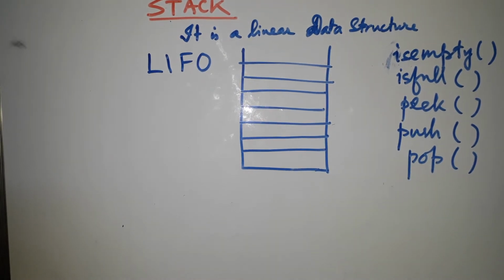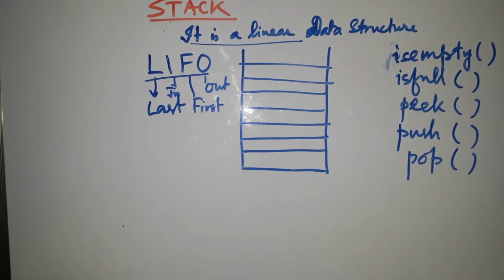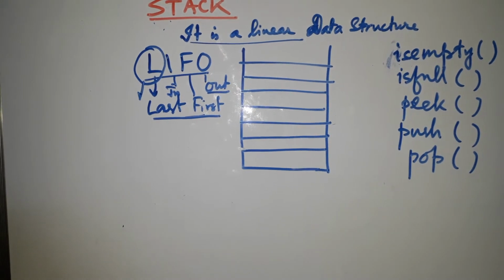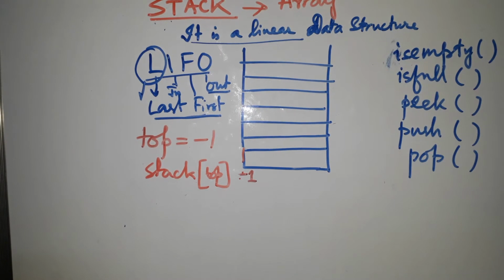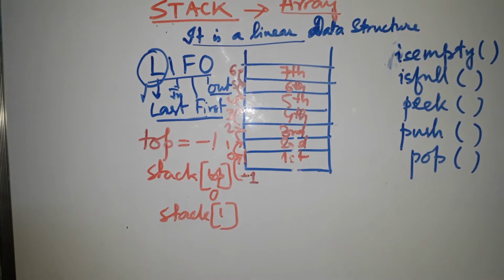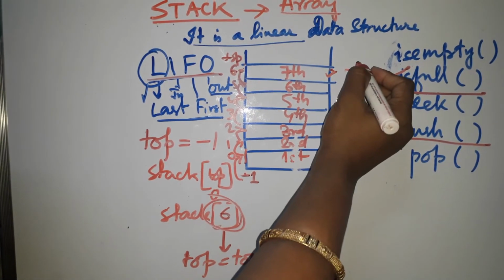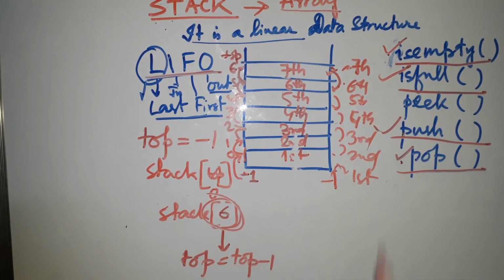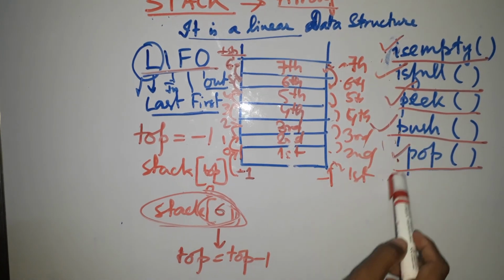Learn Stack Data Structure in 8 Minutes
What is Stack? What is Push operation in Stack? What is isfull, isempty, peek operation in stack? What is Pop operation in stack? All the basics are discussed here in this 8 Minutes lecture.